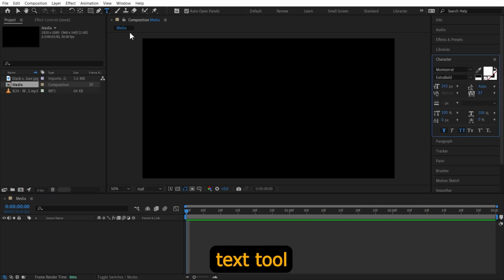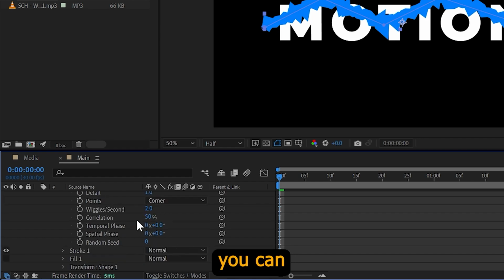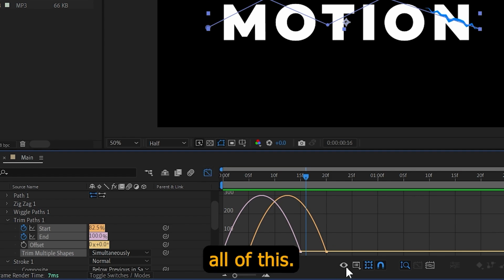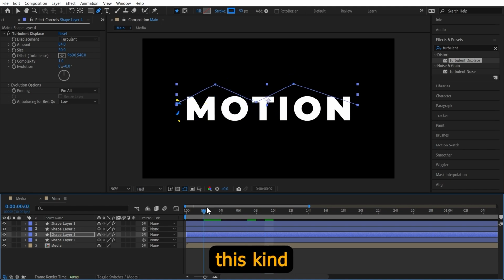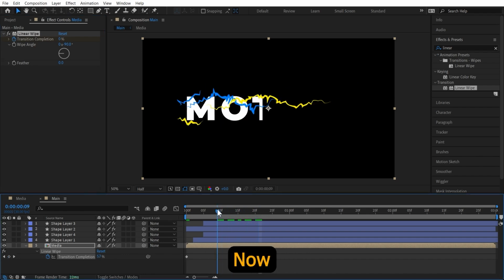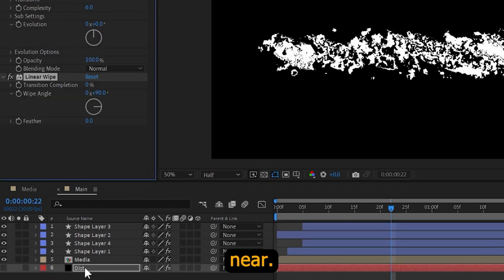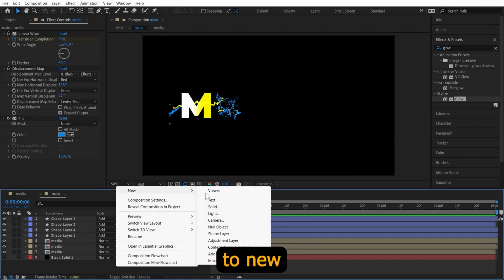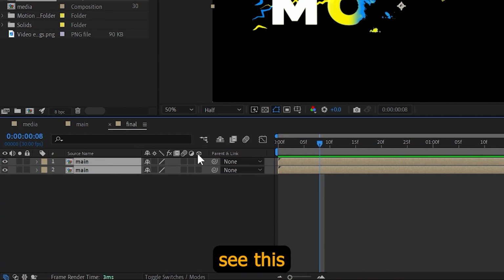Lighting Text Reveal Animation: After Effects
We will make this Lighting Text Reveal Animation in this Adobe After Effects Tutorial.

00:00 INTRO
00:26 Let's Begin
06:48 Have You subscribed?
07:03 Text Reveal Animation
08:25 Create Distortion
11:44 Create Wigle Impression Animation
13:14 Create Reflection of Text
15:36 Create Glow
16:57 Create Zoom In Animation
17:41 Replace Text into Logo
18:13 OUTRO